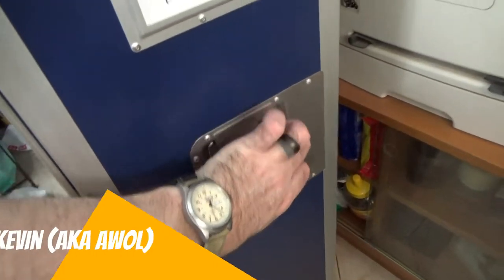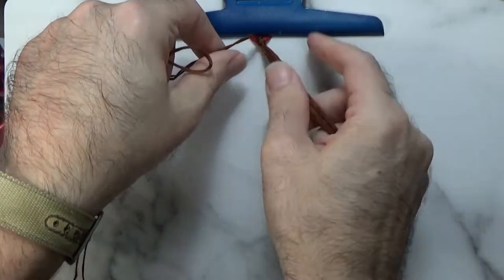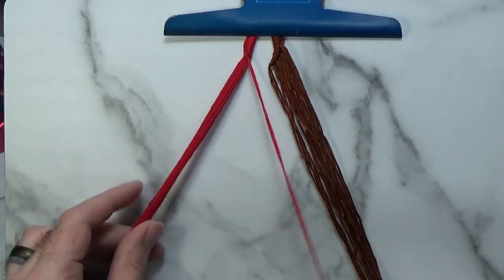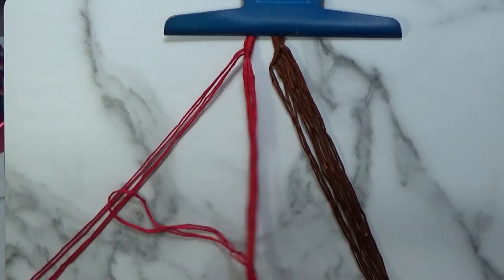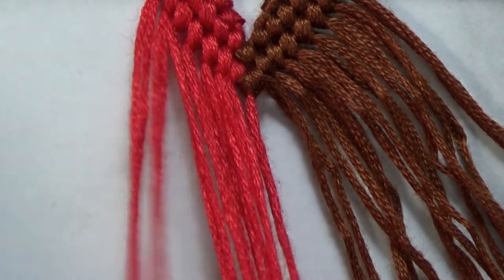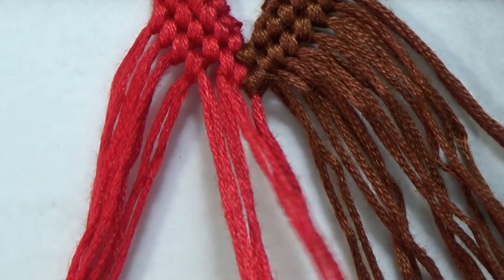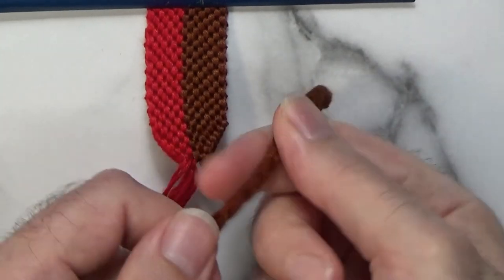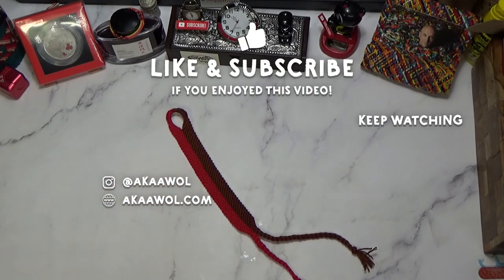My Tribute to David Brown and How I Made This Friendship Bracelet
Today's video was inspired by an artist I admire and whose music I crank up when every time it comes on my Spotify. David Brown AKA Boy in a band. If you don't know who that is don't worry I've got links for you (just check em out after the video) Well perhaps a quick peek at his Instagram to get the color reference but promise to come right back.

This is a beginners tutorial, so if you're looking to make more advanced friendship bracelet projects, perhaps you will find something more suitable